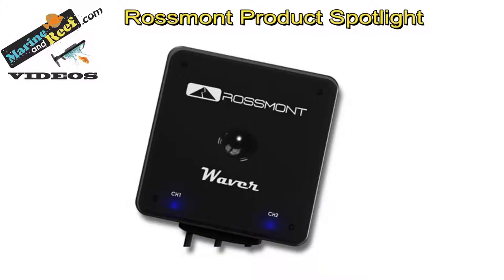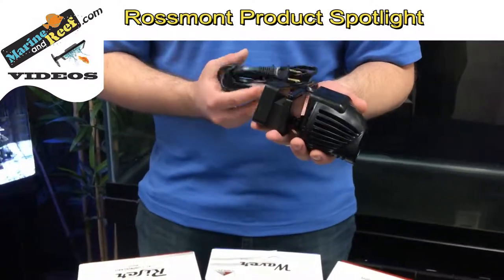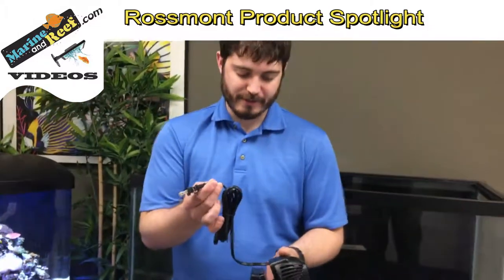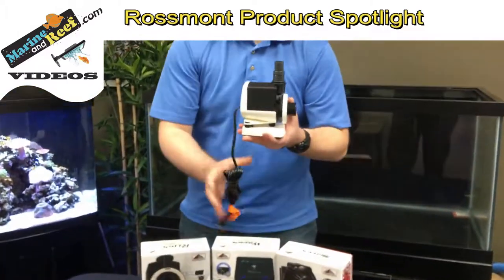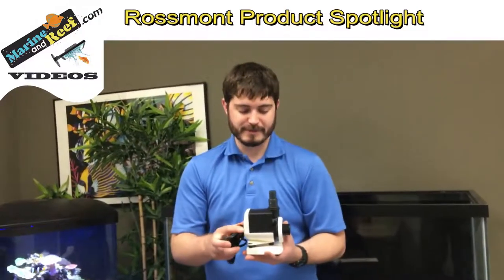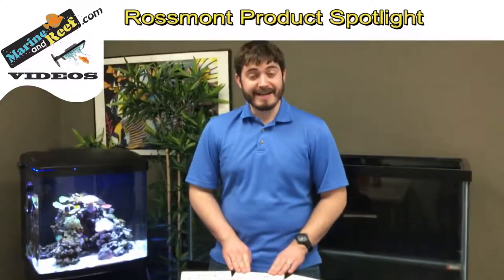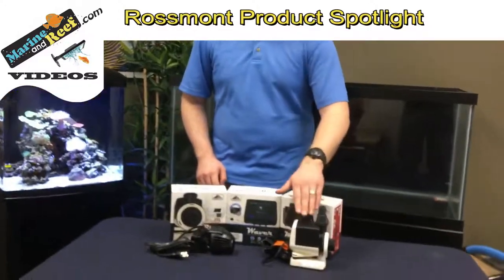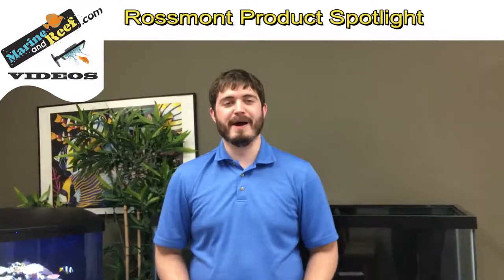Rossmont Pump Spotlight from MarineAndReef.com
Spotlight on the Rossmont Mover and Riser Return Pumps and the Rossmont Waver Wireless Controller. See: